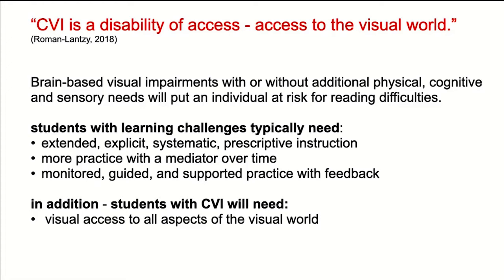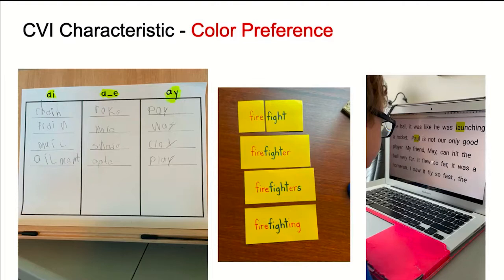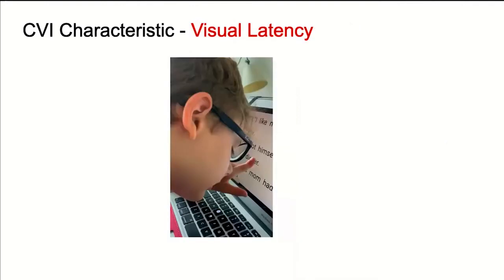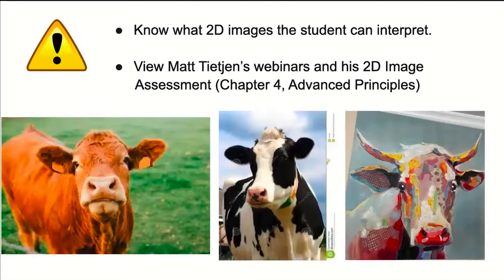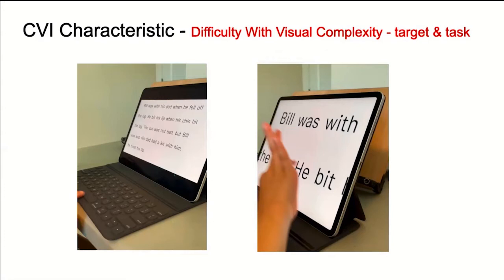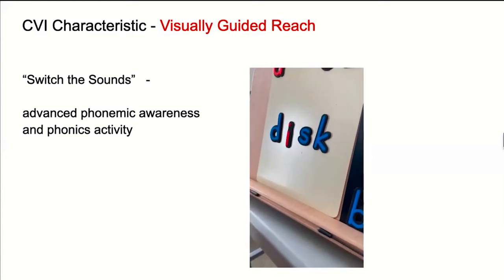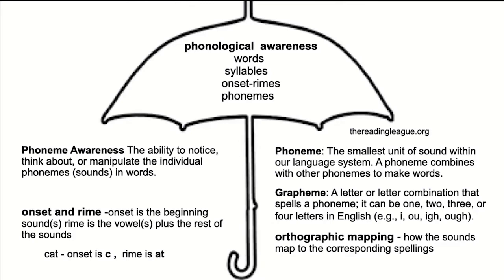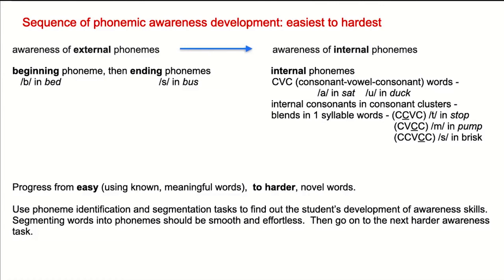CViConnect PRO – Live Webinar Event Covering Literacy for Cortical Visual Impairment Students (CVI)